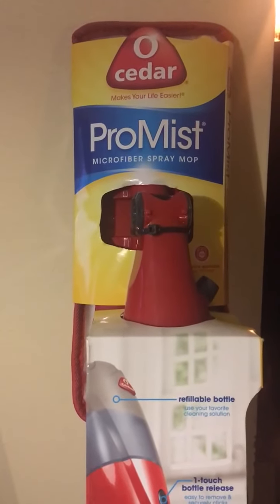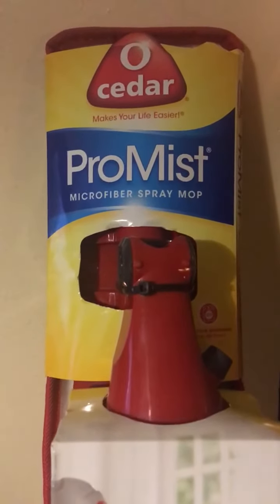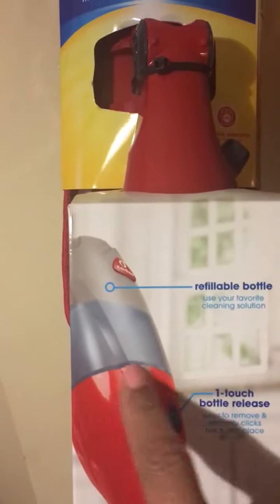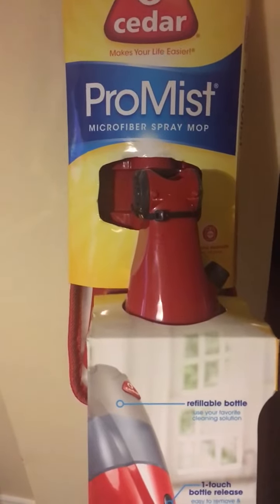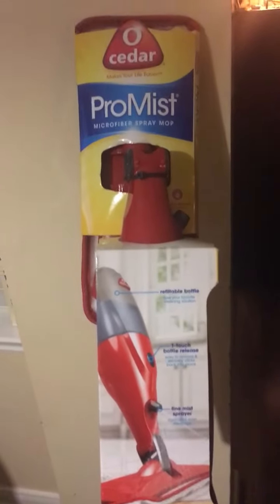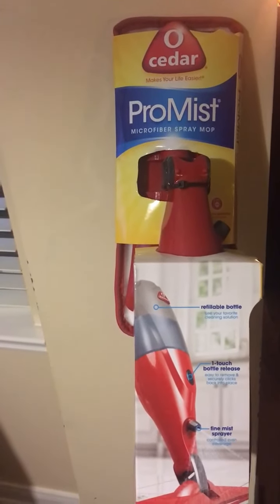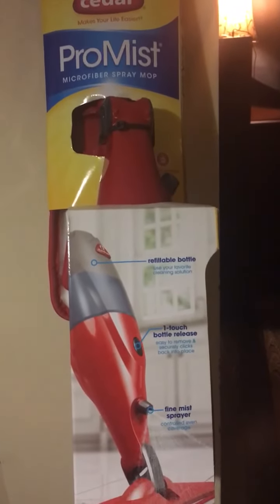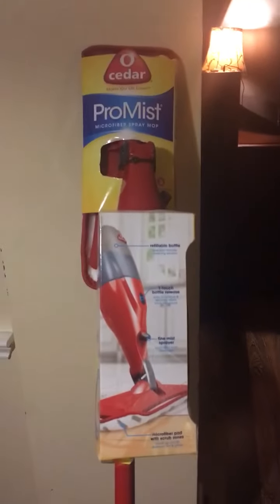O Cedar Spray Mop Deal at Walgreens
Check out this awesome deal. The mop retails for $25, but is on clearance for $5.99 at Walgreens.
UMMV- your mileage may vary